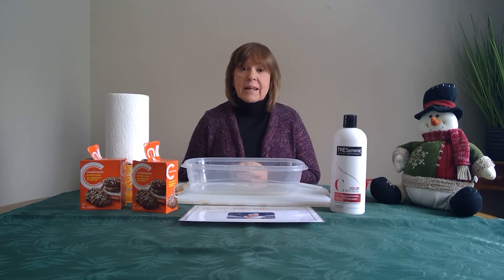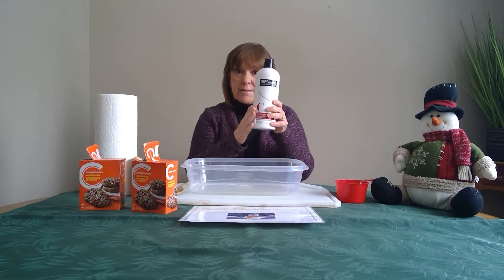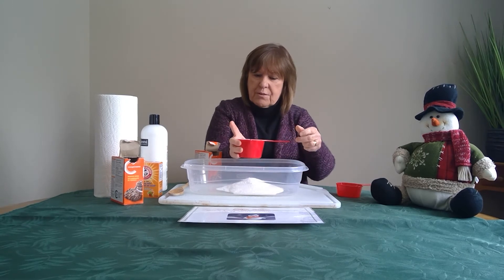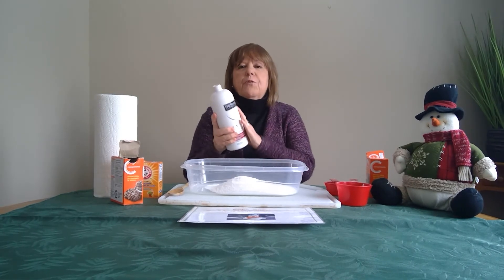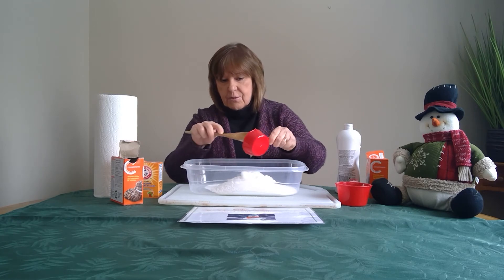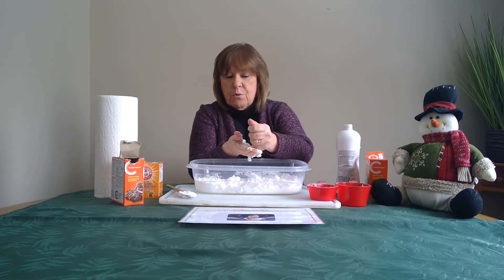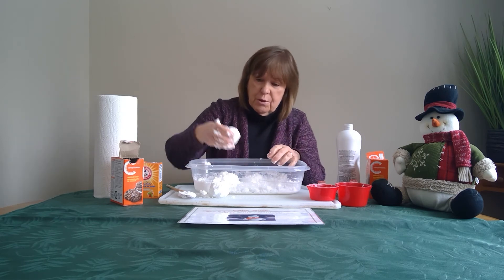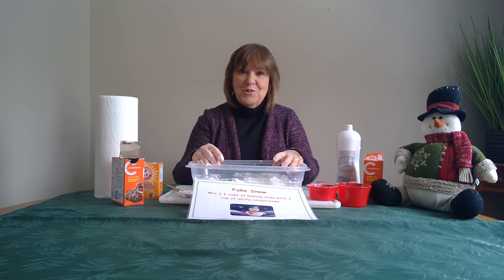Let's Make Some Snow!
Francine makes some snow with just two ingredients! A fun indoor activity on days it's too cold to go outside!